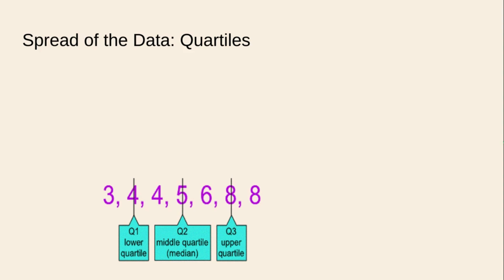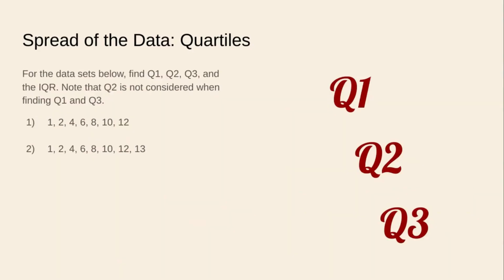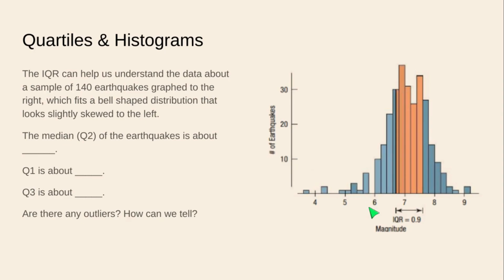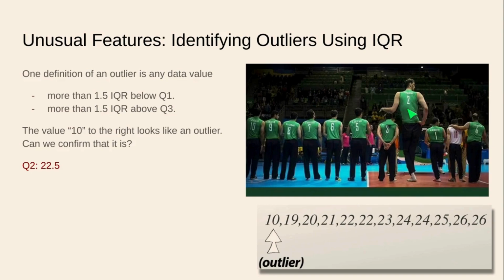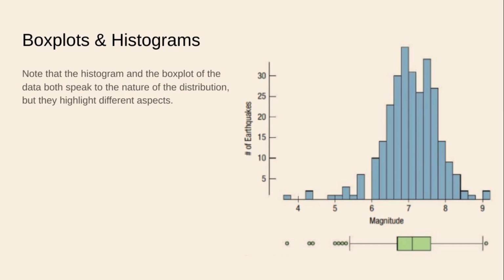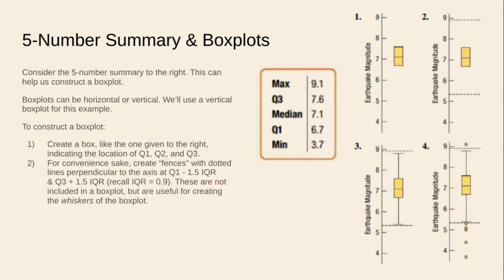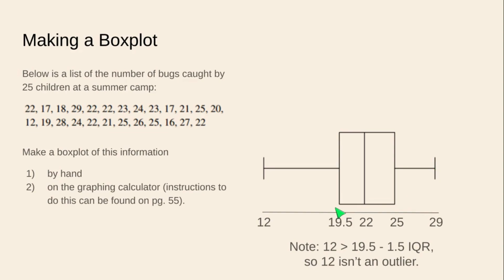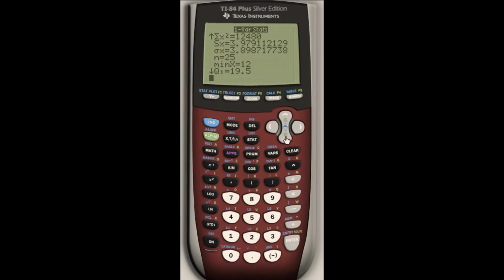Chapter 3 (Part 3) - Mr. DeClerico's AP Statistics